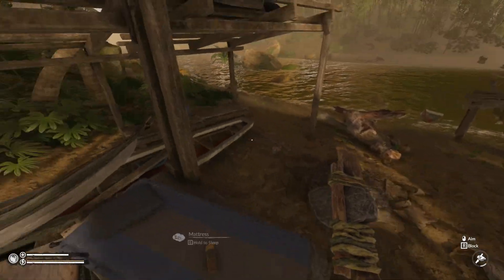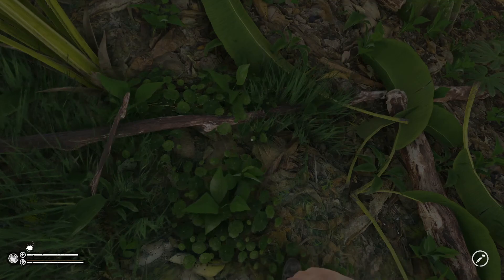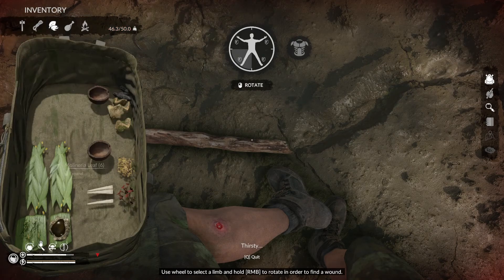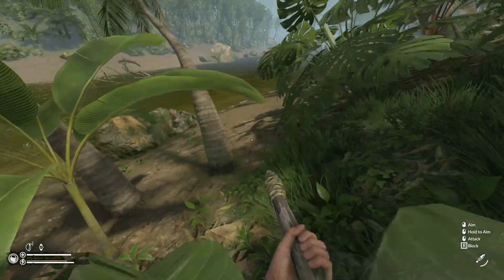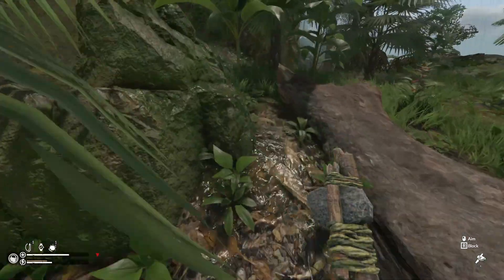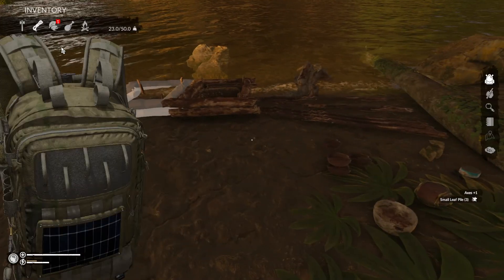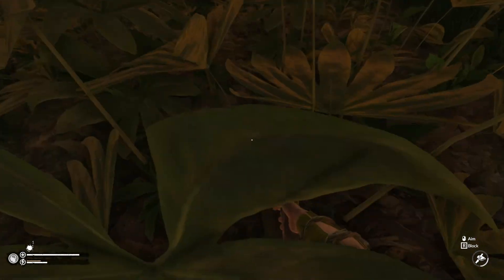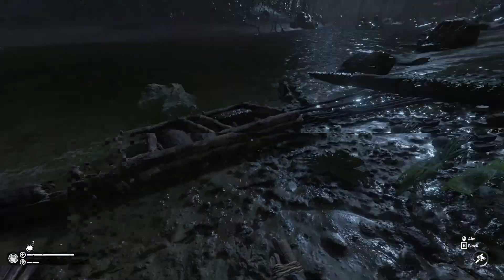Green Hell (2021) | Setting up mud mixers and furnace | Let's play #3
Hey there, today we will set up our mud mixers and furnaces!

Green Hell is a sweltering struggle for survival in the Amazonian rainforest. Clinging to life, the player is set on a journey of durability as the effects of solitude wear heavy not only on the body but also the mind. How long will can you survive against the dangers of the unknown? Having only a radio at your disposal you will follow a familiar voice through a seemingly endless and ruthlessly inhospitable jungle. Bit by bit, you will unveil more of the mystery of how you came to be in this hostile situation and what you discover just might be worse than what you fought so hard against to survive.